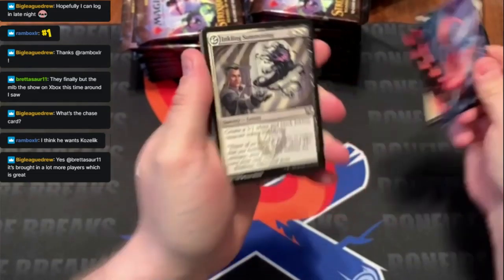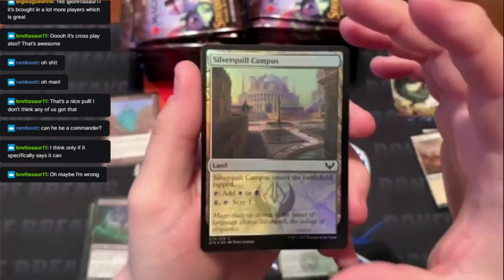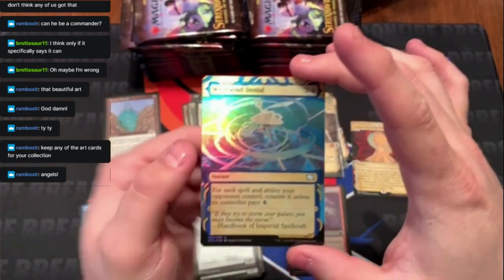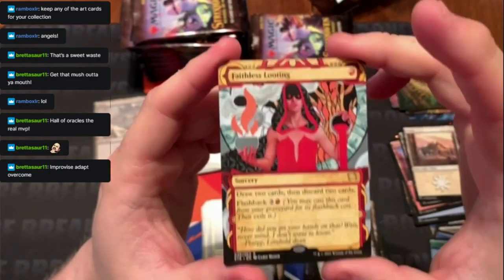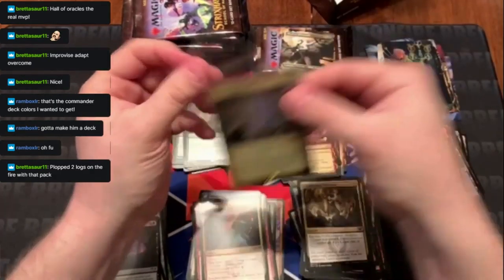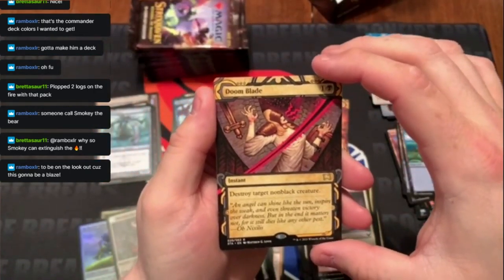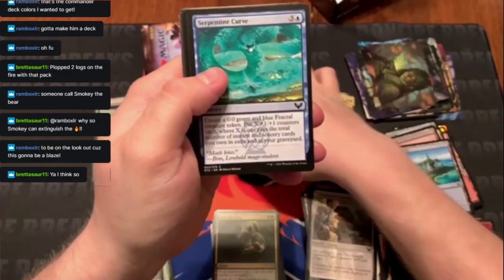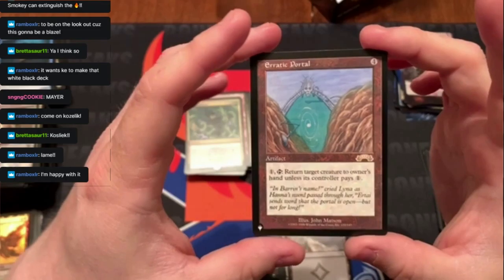Strixhaven Set Booster Box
New cards, old cards, endless possibilities.

Opened a box of the new set Strixhaven Set Booster. Can you keep count of how many mythics? You'll need more than two hands!

Let me know what card you're most excited to build a deck around in the comments.